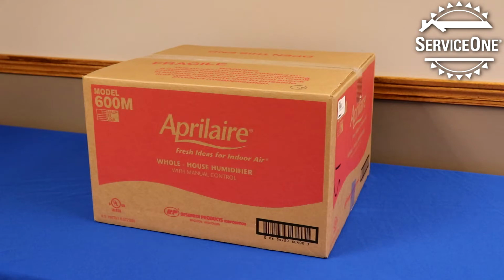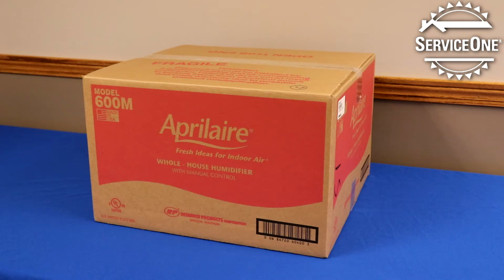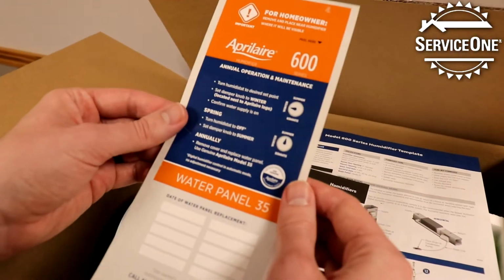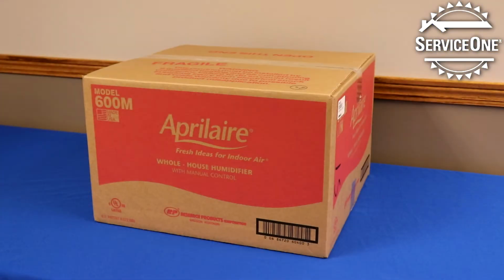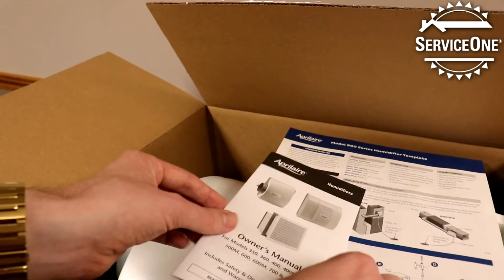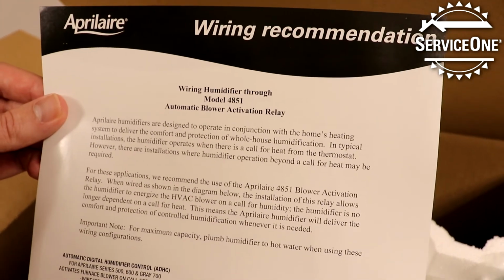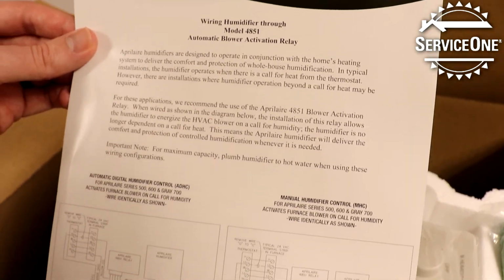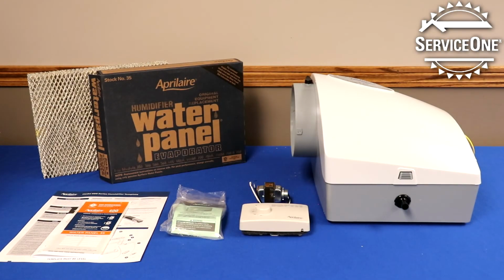Indoor Air Quality Solutions: Aprilaire Whole-House Humidifier Unboxing | ServiceOne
Unboxing the Aprilaire 600M Whole-House Humidifier

BUY WITH CONFIDENCE This humidifier was designed and manufactured in the U.S.A. by Aprilaire – the inventor of the whole home evaporative humidifier, and the leader in indoor air quality solutions

FULL COVERAGE up to 4,000 square feet in tightly built homes with a capacity of 17 gallons per day

MANUAL HUMIDIFIER with a single sensor built into the standard control monitors indoor relative humidity for use in manually setting the percent humidity in your home

FEEL MORE COMFORTABLE while also preserving items in your home susceptible to damage from changing humidity or dry conditions

HUMIDITY FOR HEALTH Aprilaire Humidifiers can help you maintain optimal humidity in your home of 35% – 45% which has been shown to reduce the incidence of respiratory infections and symptoms related to allergies and asthma by minimizing the formation of bacteria and viruses, fungi, and dust mites. In addition, you’ll feel more comfortable while also preserving items in your home susceptible to damage from changing humidity or dry conditions